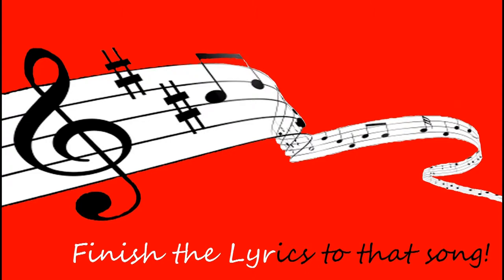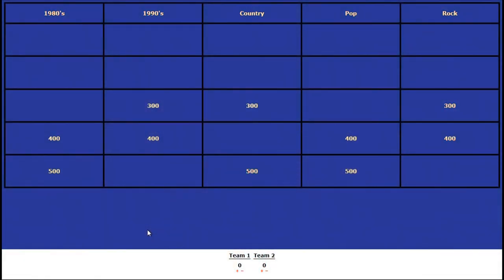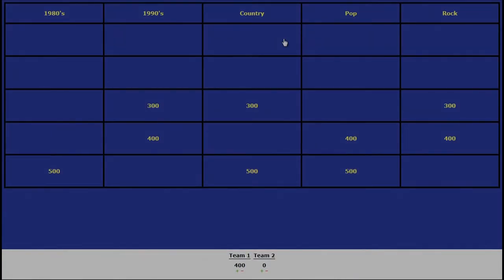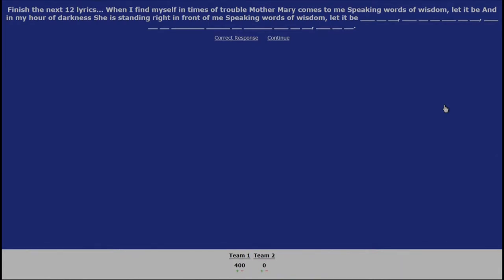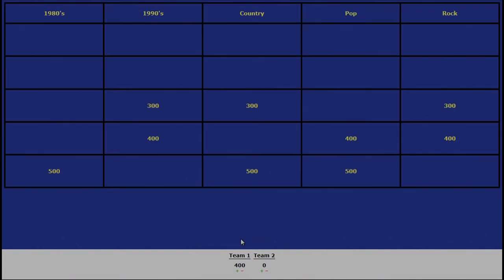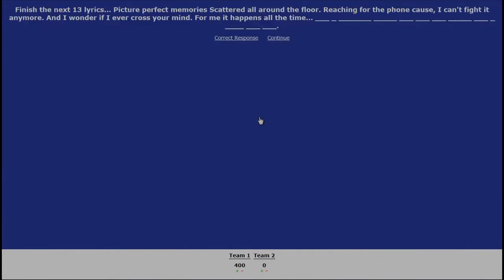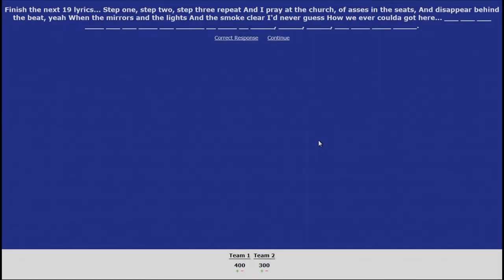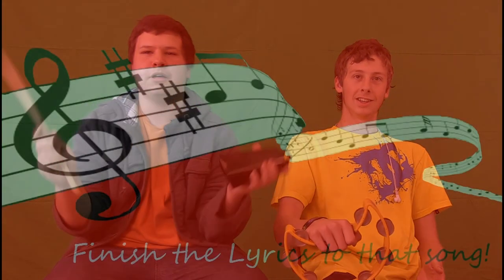Finish the Lyrics to that Song episode 4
Confederation Secondary School students game show Finish the Lyrics to that Song where they have to finish the lyrics to a song part 4